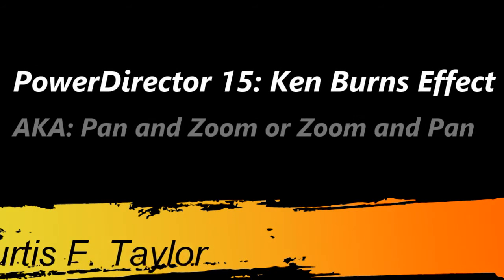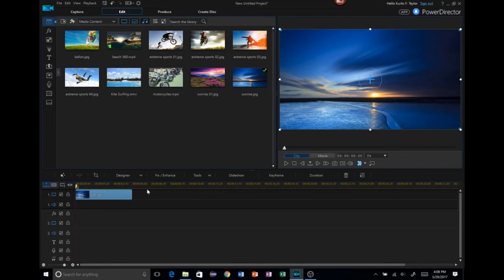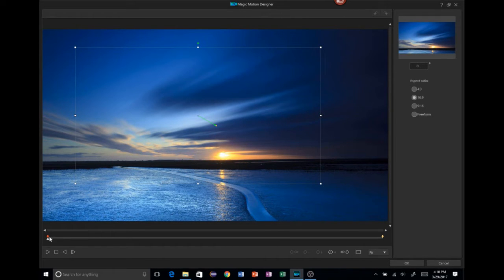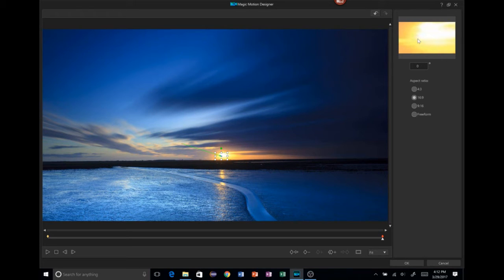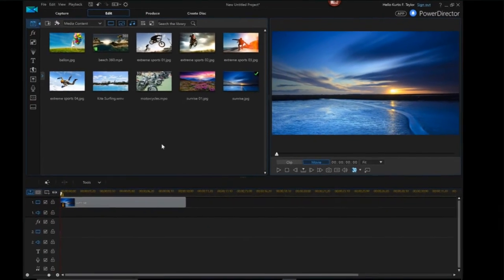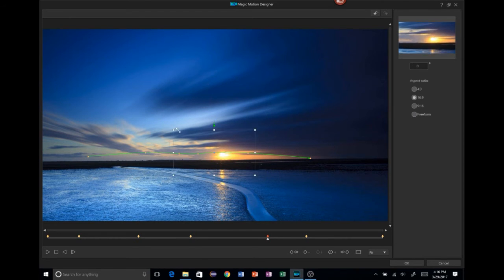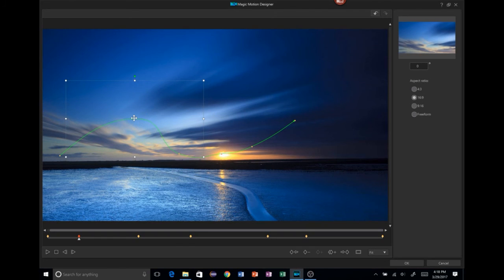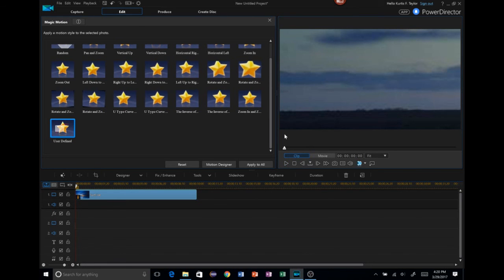Ken Burns Effect - AKA Pan and Zoom using PowerDirector 15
This is just a quick tutorial showing how to use the Ken Burns effect (also known as the Pan and Zoom) on still images and photographs in PowerDirector 15 using Magic Tools -- Magic Motion. The next video will focus on doing this effect on videos.

Video Editing with CyberLink PowerDirector 15
Video Recording with OBS
Audio Editing with Audacity